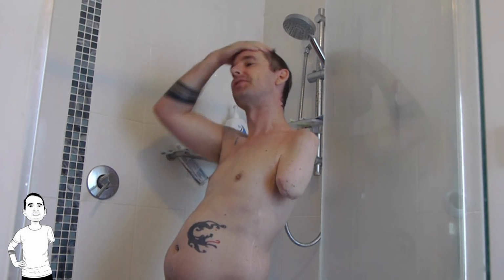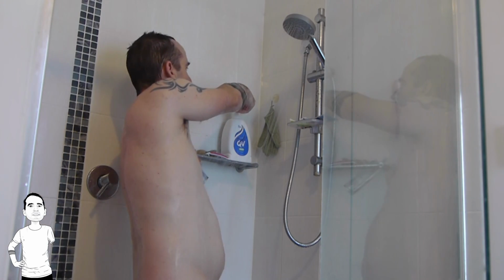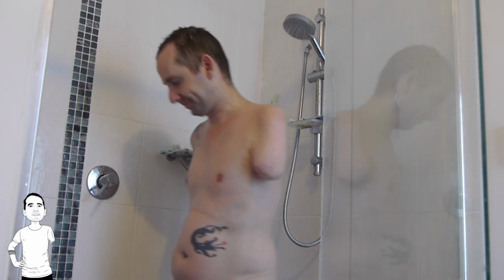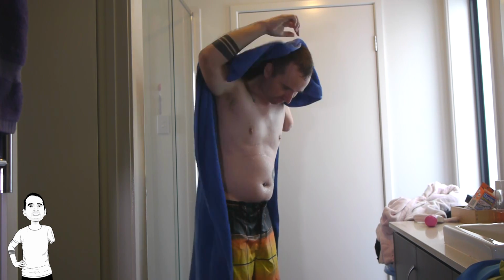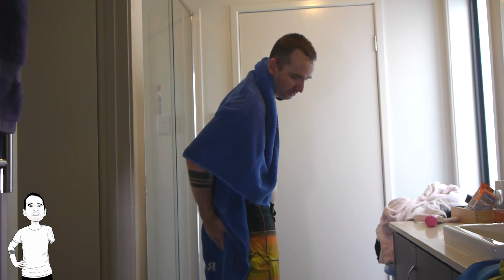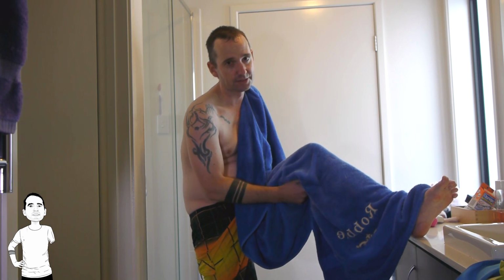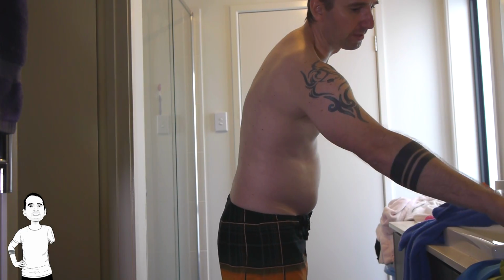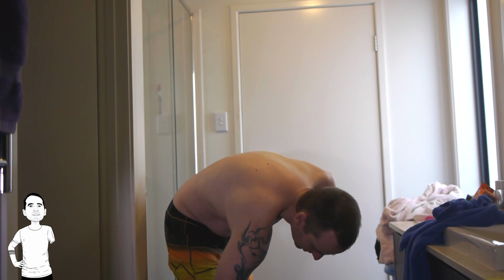One armed Showering Tips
Some tips on Showering one-armed, keeping clean and on drying yourself off afterwards.

I made this video for anyone who has lost the use of an arm and is finding Showering a little more difficult.